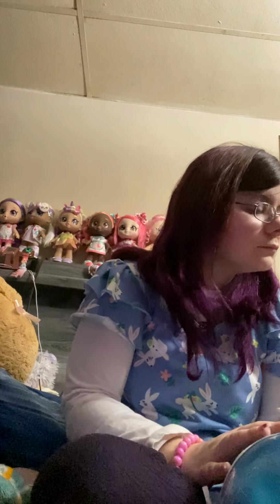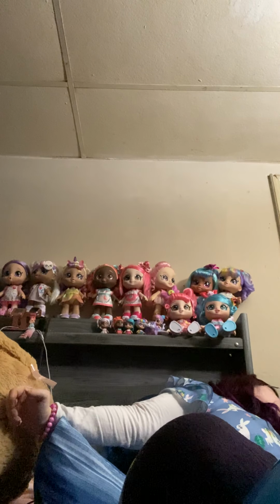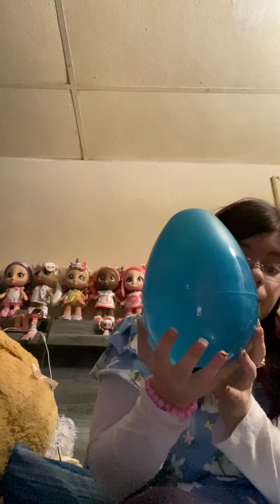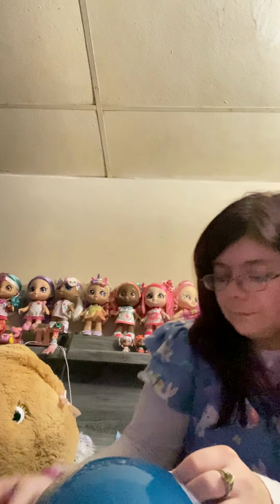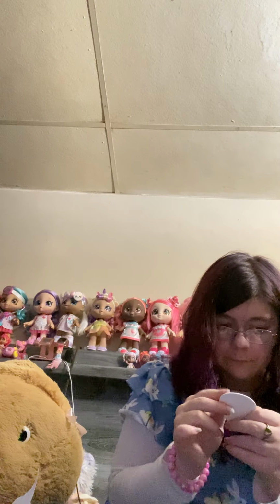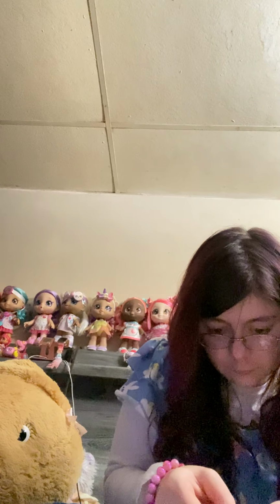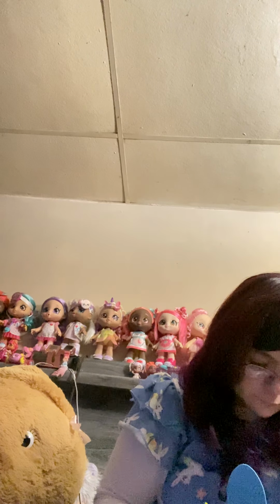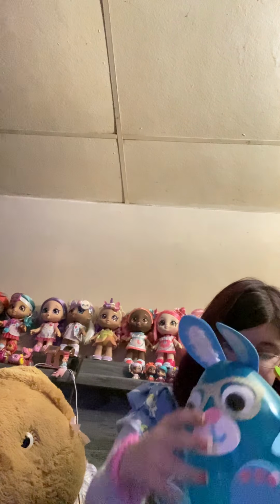Making an egg bunny